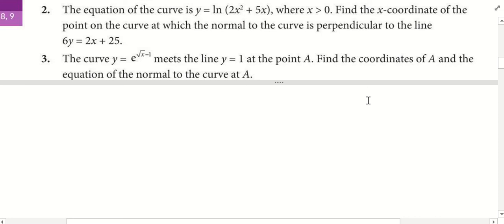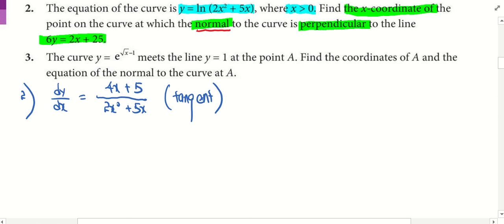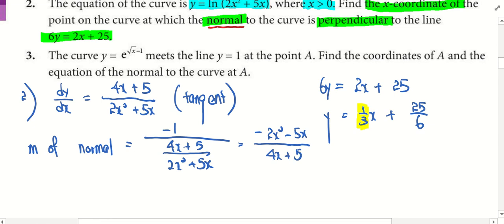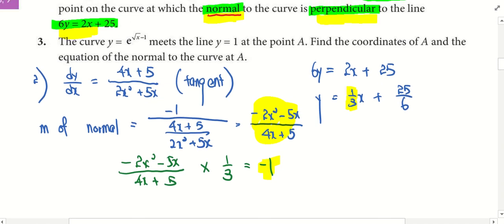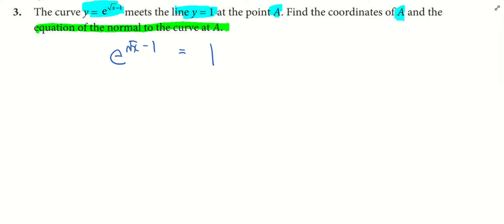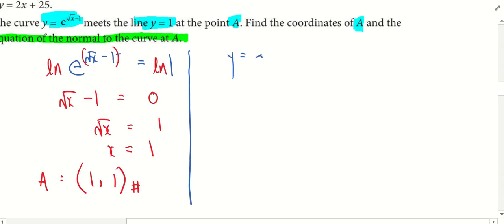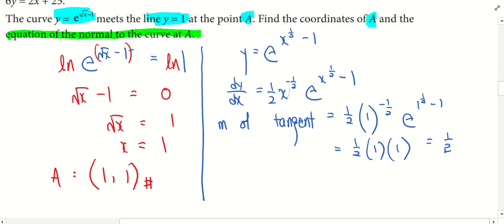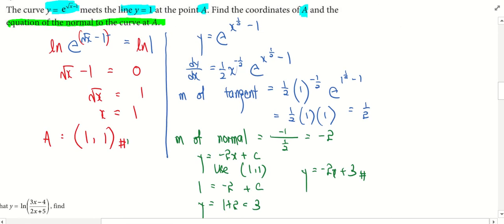2022 4C Differentiation Application to Word Problems 1 LKK